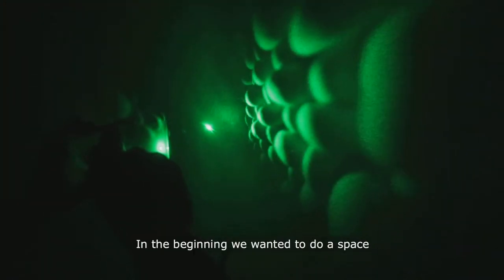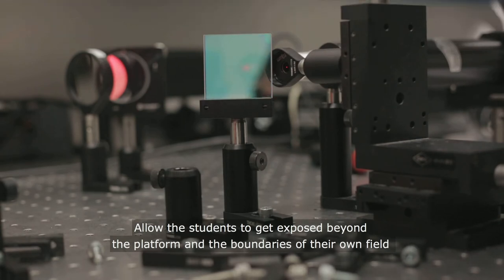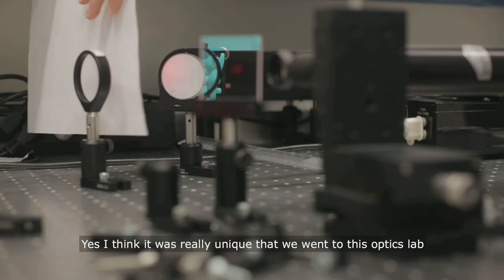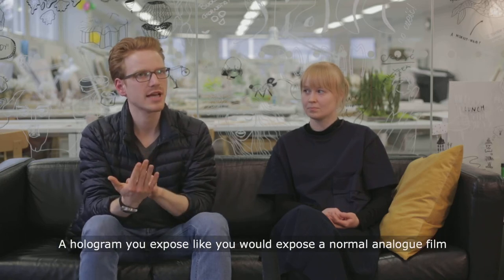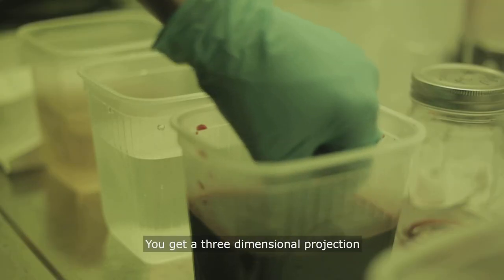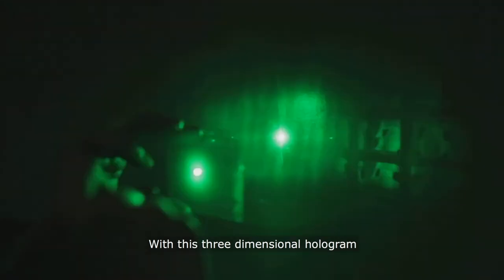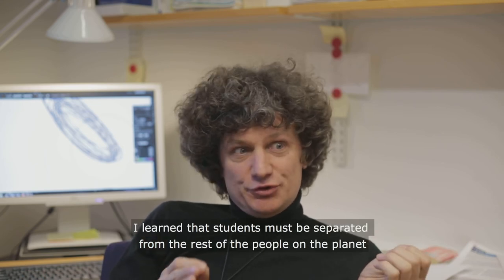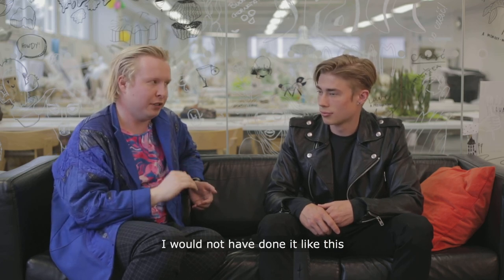Mirage – textile art in hologram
The ENG-ARTS course combined technical and artistic thinking, through the collaboration of engineering and design students. The aim of our project was to develop a continuous surface in a spatial environment. Inspired by weaving structures we developed holograms which can be projected by laser light. The holograms were produced in collaboration with the Department of Applied Physics at Aalto University.

Group:
Bettina Blomstedt
Kilian Kottmeier
Aleksi Miettinen
Otto Rummukainen

Thanks to:
Oldouz Moslemian
Eeva Suorlahti
Maarit Salolainen
Andrej Shevchenko